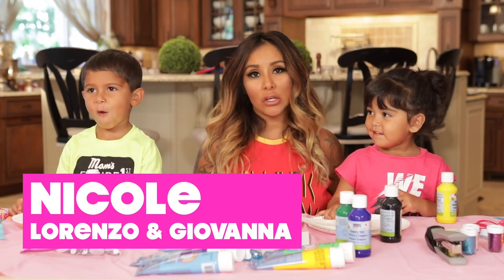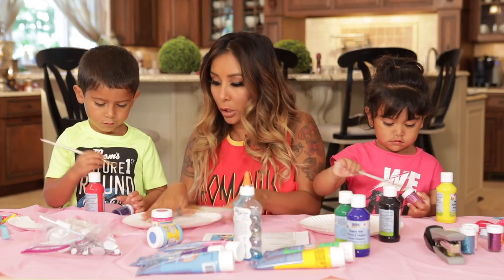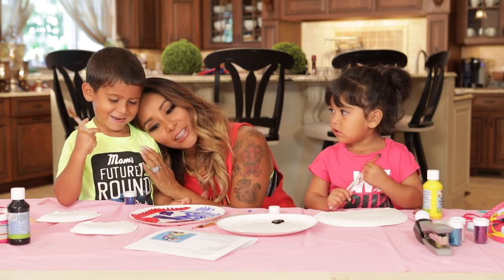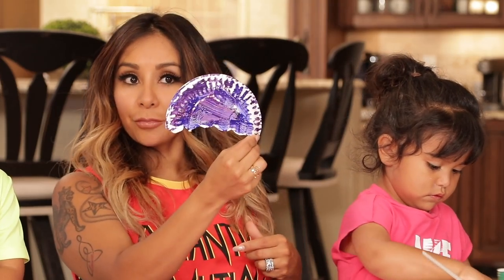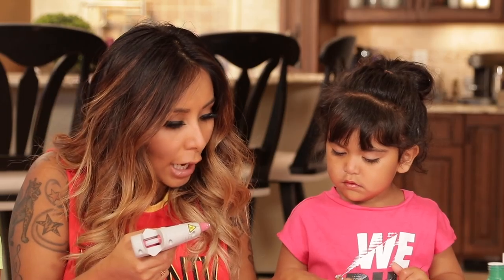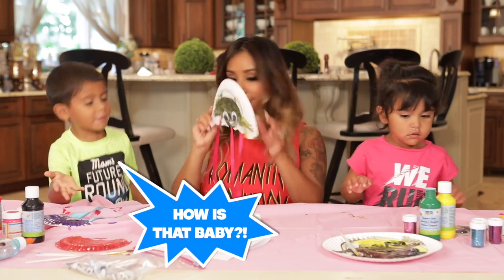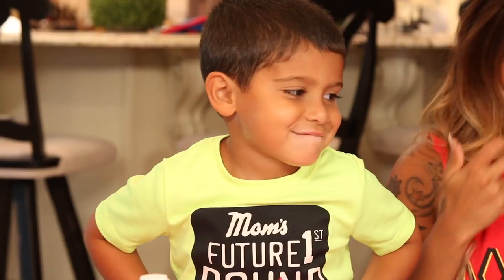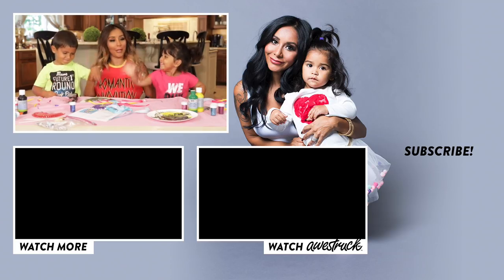Snooki’s Jellyfish DIY with Sissy & Lorenzo!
Hey guys, it’s Nicole! With my babies, Lorenzo and Giovanna! So today we’re doing a super-cute and super-easy summertime craft—paper plate jellyfish!

For more MomsWithAttitude Moments check out
Snooki & JWOWW’s Best Kid Safety Products! I MomsWithAttitude Moment
Snooki & JWOWW’s Fourth of July DIYs! | MomsWithAttitude Moment
Sammi Sweetheart Visits Snooki & JWOWW! | MomsWithAttitude Moment
Snooki & JWOWW’s JERSEY SHORE Time Capsule Reveal! | MomsWithAttitude Moment
Snooki and JWoww Double Mom Confession: Little White Lies! | MomsWithAttitude Moment
Snooki & JWOWW’s DIY Animal Masks! | MomsWithAttitude Moment
Snooki & JWOWW Make Fried Pickle Poppers! | MomsWithAttitude Moment
Snooki and JWOWW Return to the Jersey Shore Part 2 | MomsWithAttitude Moment
Snooki and JWOWW Return to the JERSEY SHORE! | MomsWithAttitude Moment
JWOWW finally joins Snapchat! | MomsWithAttitude Moment
SNOOKI and JWOWW Double Mom Confession: Playing Favorites! | MomsWithAttitude Moment